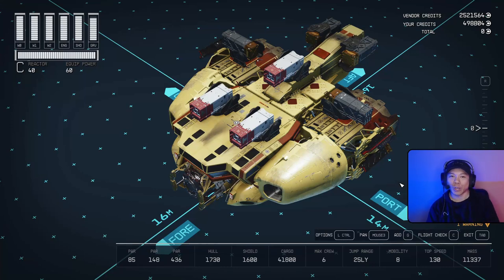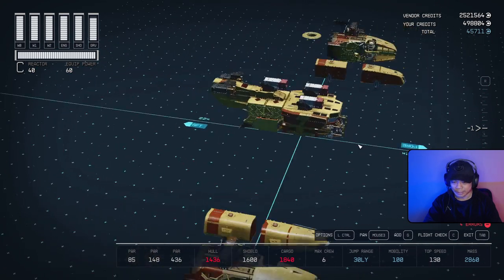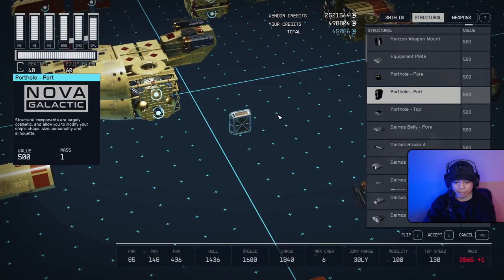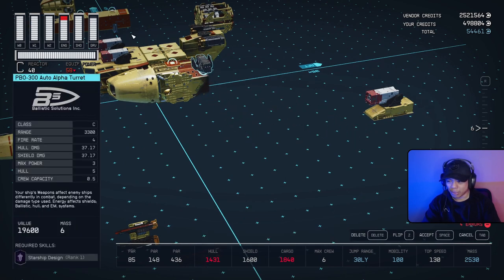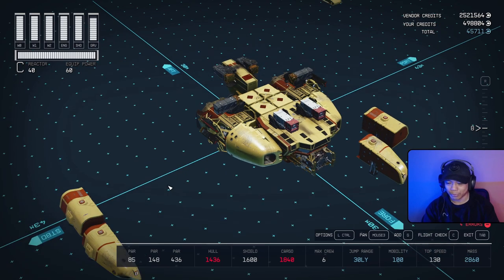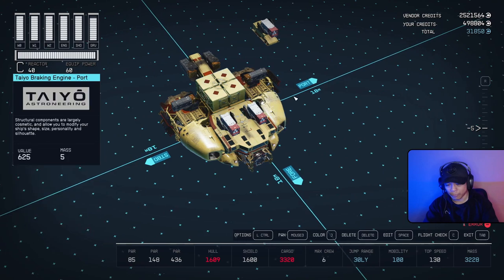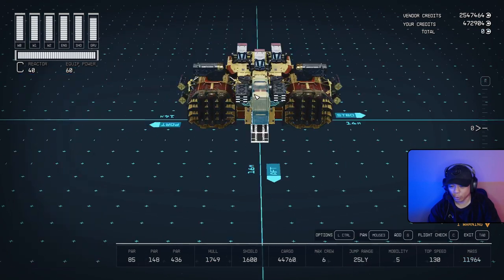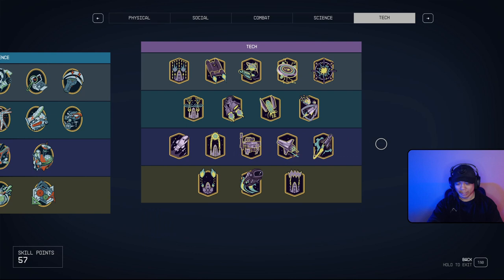Starfield Ship Builds - The Baby Chick (Glitched Ship Build Guide)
The Flaming Jackets has created the small but huge on cargo space ship to be the next egg of the faction.